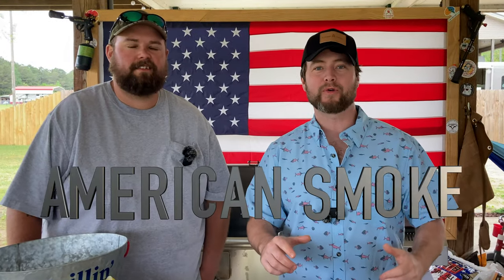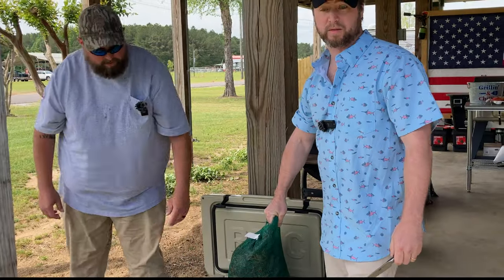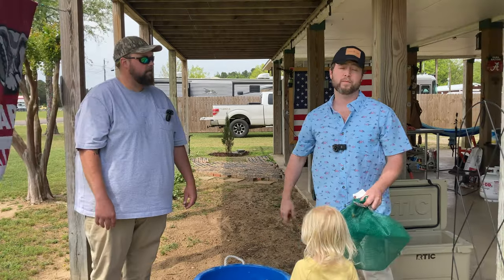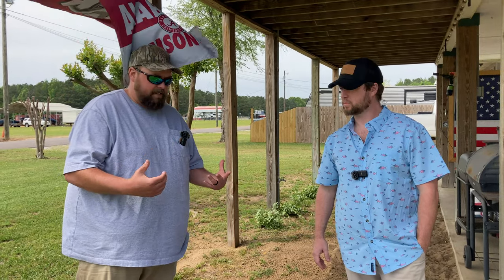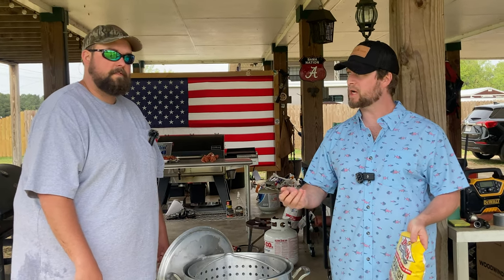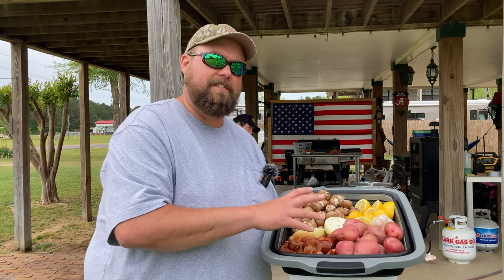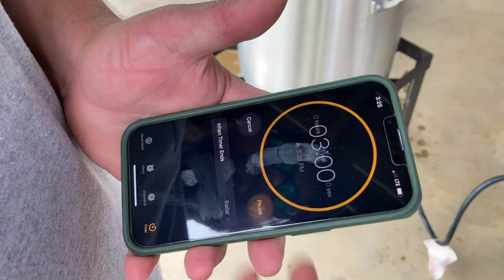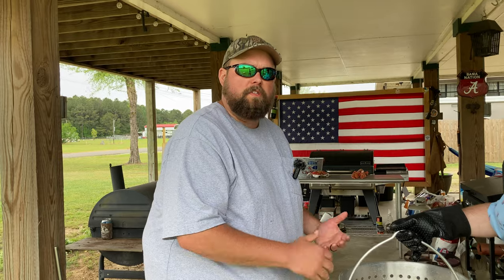My FIRST Cajun Crawfish Boil! | Detailed instructions for PERFECT crawfish everytime.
Have you ever hosted a crawfish boil? This was my first. Thank God for people who know what they are doing! My friend Jonathan showed up and we tested his steel. The results of his method were world class. One thing I learned in this cook, is that timing is everything. Try to wing it and you will be that person with the bad crawfish. Follow this video, and you will be a Rockstar. I Ga-ron-T!!! Smoke on, Carnivores!!!

2021 iMAC for video editing